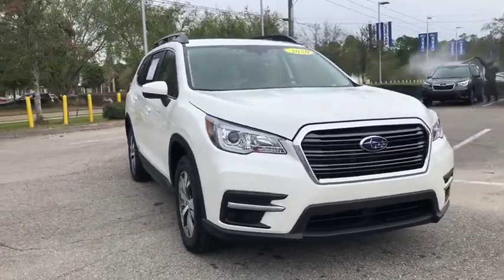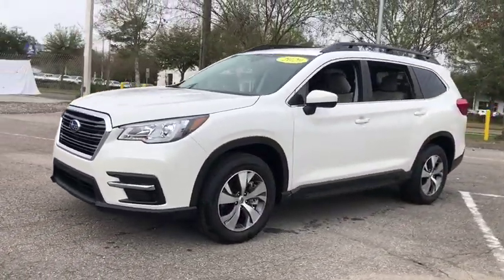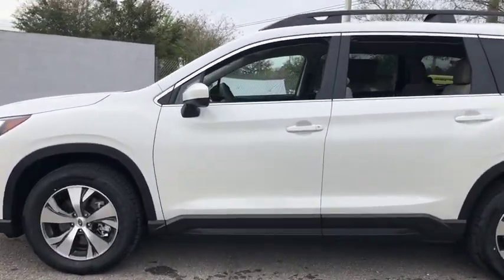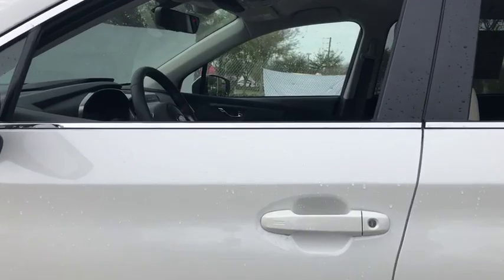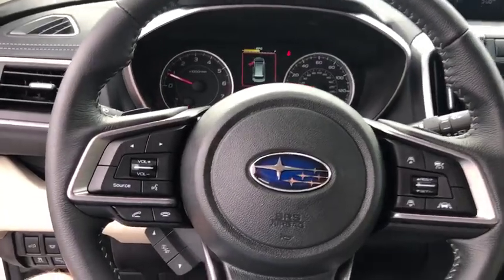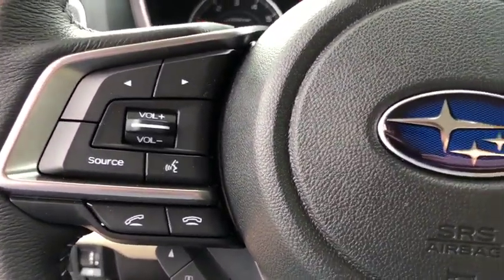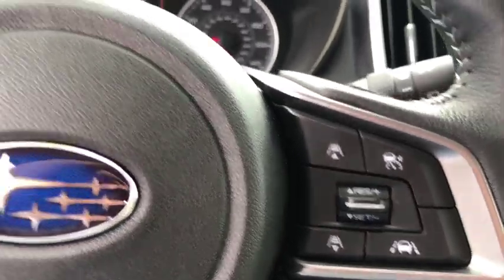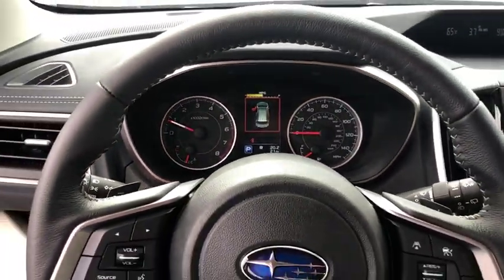2020 Subaru Ascent Gainesville, Ocala, Jacksonville, Newberry, Alachua FL L3443062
New 2020 Subaru Ascent available in Gainesville, Florida at Subaru of Gainesville. Servicing the Ocala, Jacksonville, Newberry, Alachua, FL area.

This 2020 Subaru Ascent Premium in Crystal White Pearl features: Premium AWDbrbr21/27 City/Highway MPG 21/27 City/Highway MPGbrbrPrices are plus tax tag title $198 Electronic Filing Fee and dealer pre-delivery service fee in the amount of $899 which charge represents cost and profit to the dealer for items such as cleaning inspecting and adjusting new and used vehicles and preparing documents related to the sale.